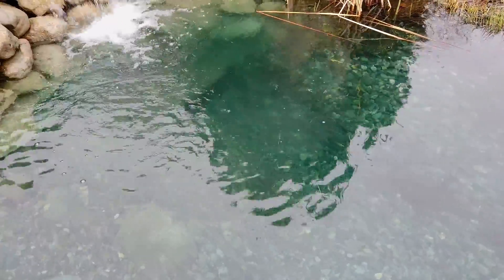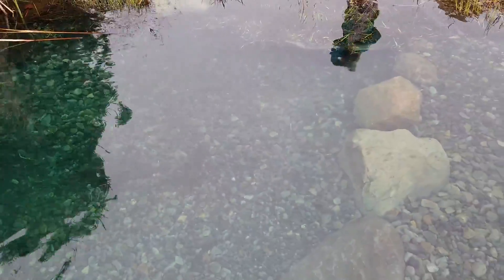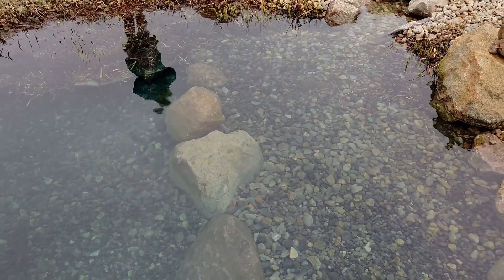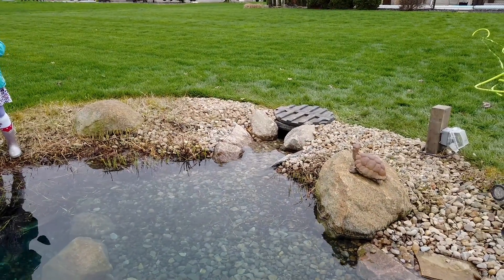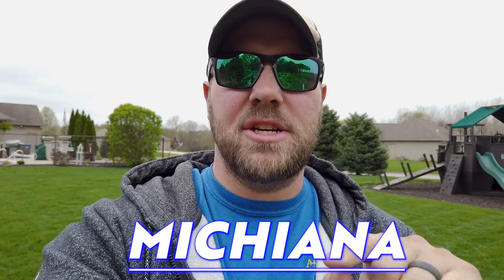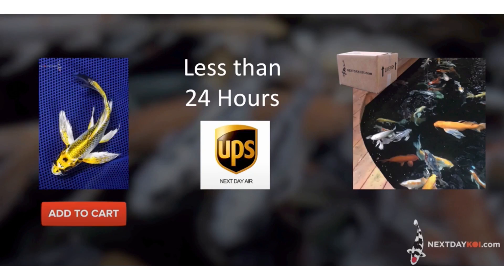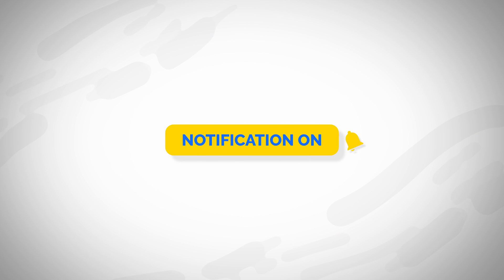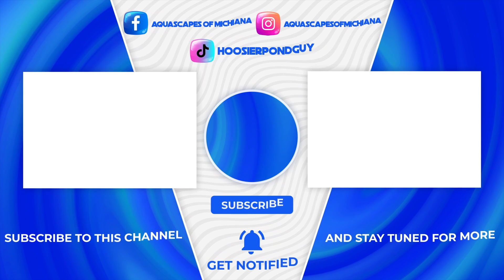CRYSTAL CLEAR POND | Pond Clean Out | What a Difference!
As you saw in our last video, this pond was in rough shape. It was dirty, overrun by invasive species, and had not had a working pump in over two years. We came in to clean everything up, and now their water is crystal clear!

The client wanted this ready for their daughter's bridal shower, and we have definitely achieved that goal! They also decided to order koi fish for their pond to make it an even more beautiful feature in their backyard.

We're constantly creating new content you won't want to miss!

Our channel is dedicated to showing the ins and outs of pond and water feature builds here at Aquascapes of Michiana. We enjoy documenting all of our projects and having fun while doing it!

00:00 Introduction
00:10 Previously on Clean Outs
00:22 Testing and checking for leaks
00:37 First time working in two years!
00:48 Running amazing!
01:09 Clients put in tea color tint
01:29 NEXT DAY KOI
01:58 First time cleaning this pond
02:10 Crystal clean clear water
02:28 Bridal shower ready!
02:40 Subscribe to our channel!